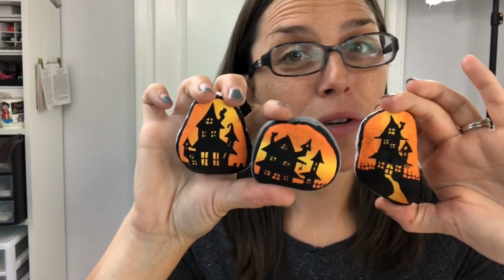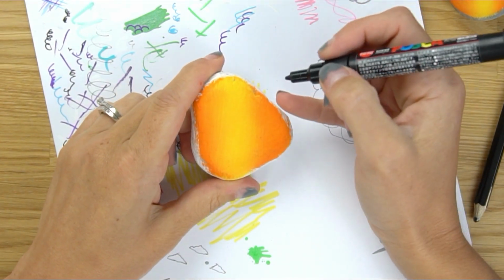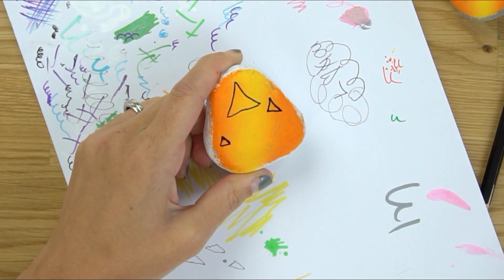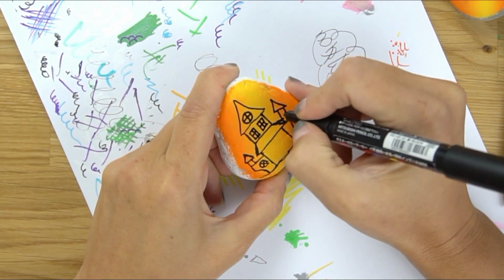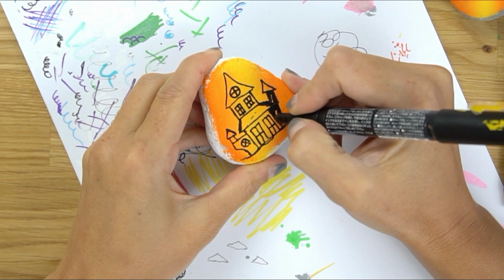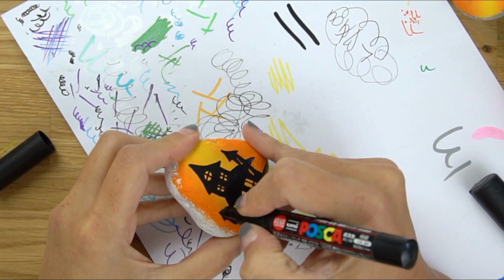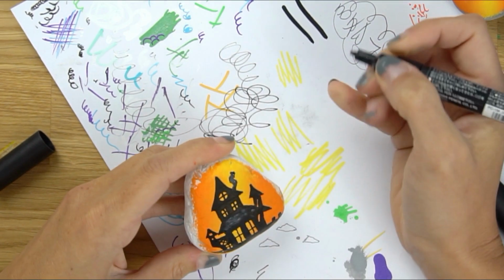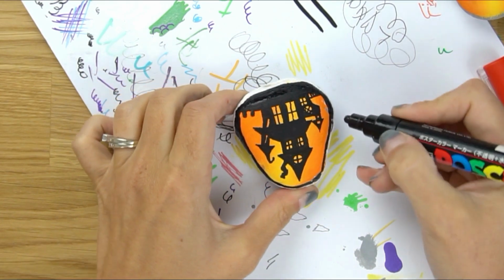How to paint a Haunted House Silhouette || Halloween Rock Painting Ideas || Rock Painting 101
This Halloween rock painting idea is great for beginners! Silhouettes are VERY forgiving! Halloween Painted Rocks can be used in your Halloween decorations, as random acts of kindness to leave around town, or even to leave out for trick or treaters. This haunted house rock is sure to be a design you make over and over again! Even if you are new to stone painting you should give this one a try!

Happy Painting!!